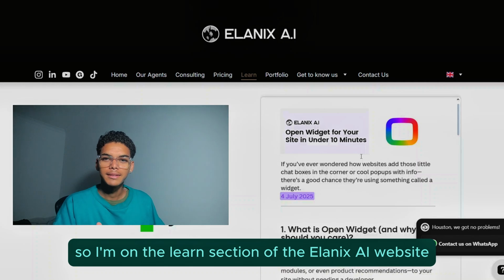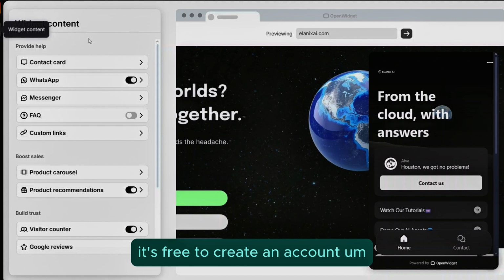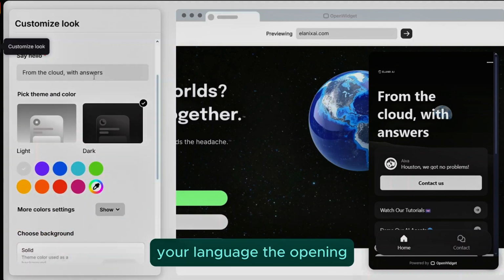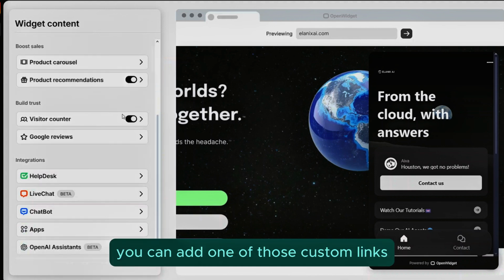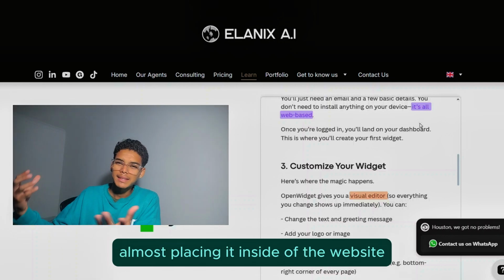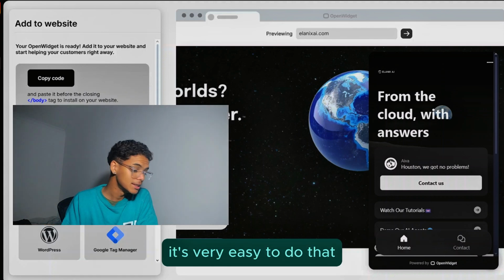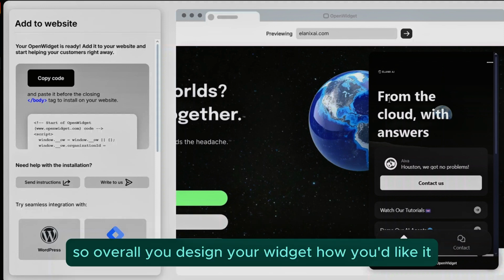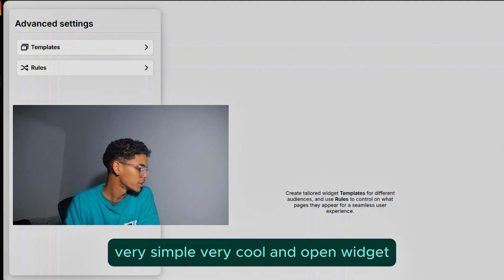Use AI Widgets In Minutes! - Open Widget Tutorial 2025 | Elanix AI | Add AI To Your Website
Explore the future of AI content creation, workflow automation, and digital transformation. Whether you're a creator, entrepreneur, or small business, with us, it's more than possible.

Master AI with Our Luminaire AI Course
Start building AI workflows, automating content, and growing your brand:

🎧 Background Beats by Prod. Euan

💬 Let’s Collaborate
Need help with AI automations, content strategies, or custom ssolutions?

⏱️ Timestamps
0:00 – Intro
1:00 – Demo